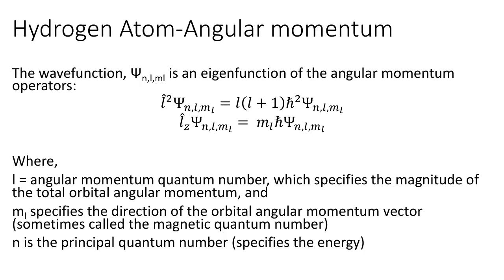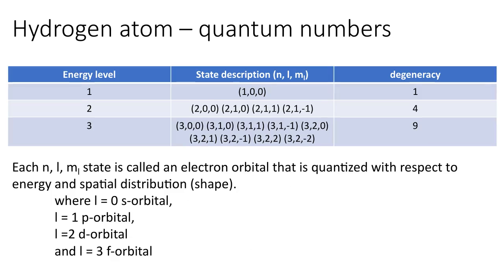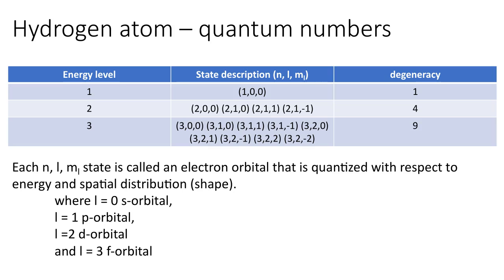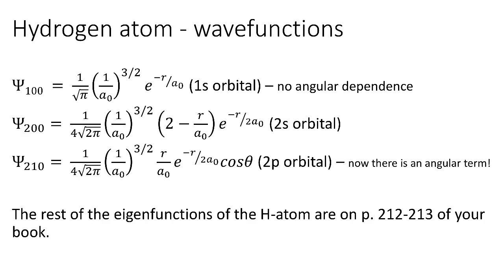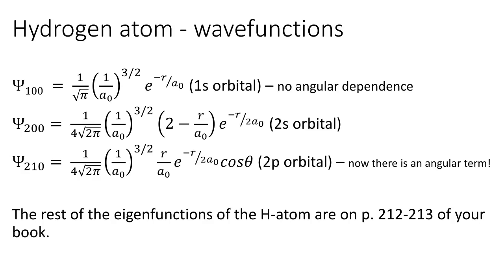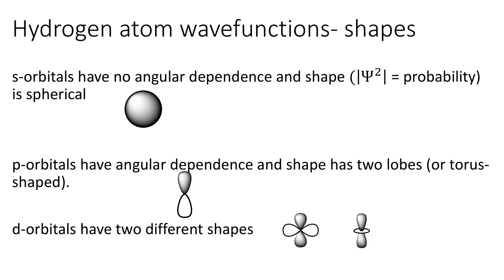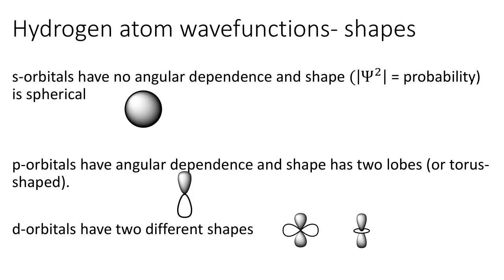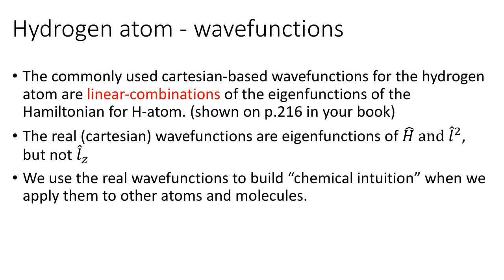Hydrogen part II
Second lecture on hydrogen atom structure